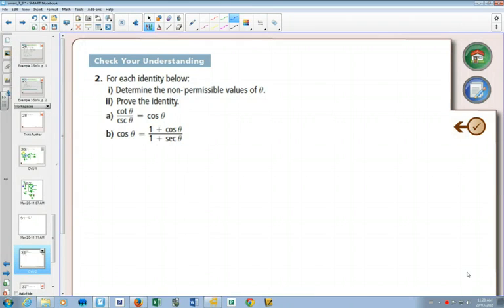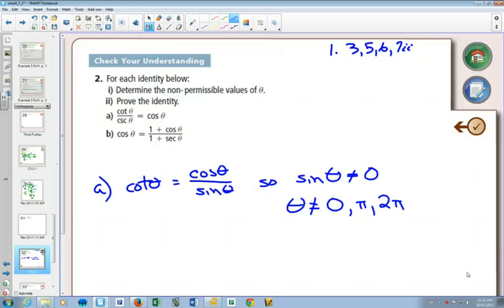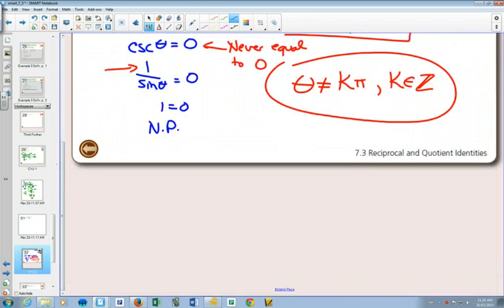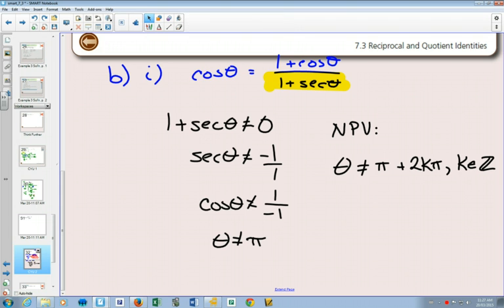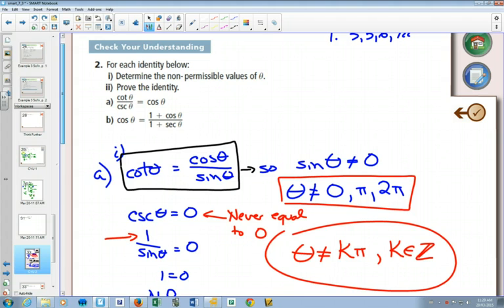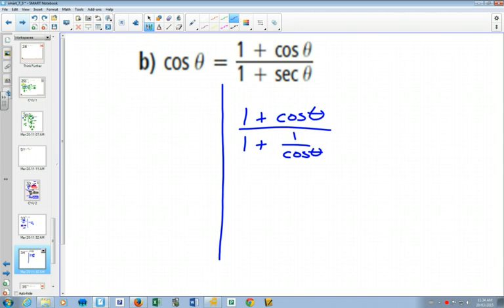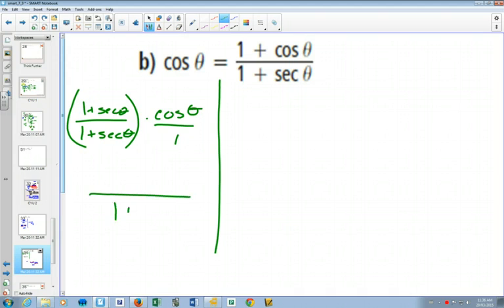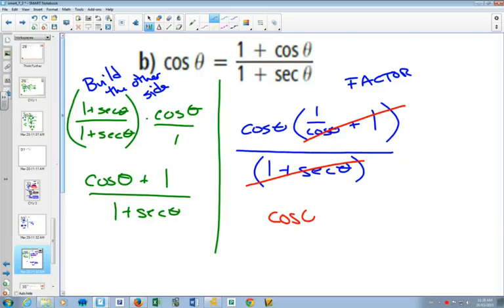40SP 7 3 Example 2